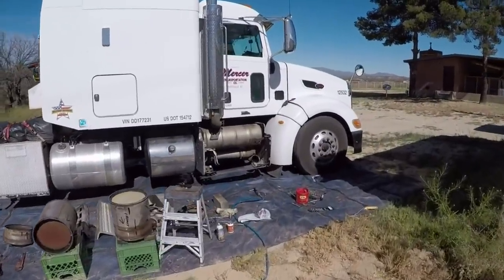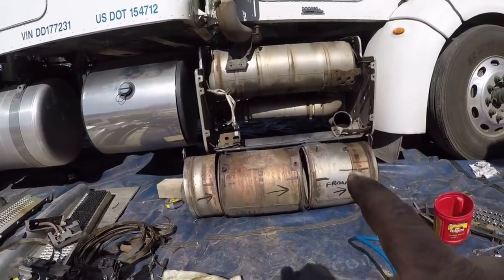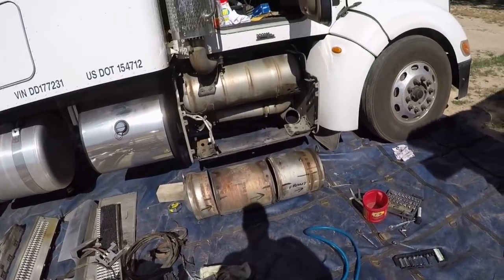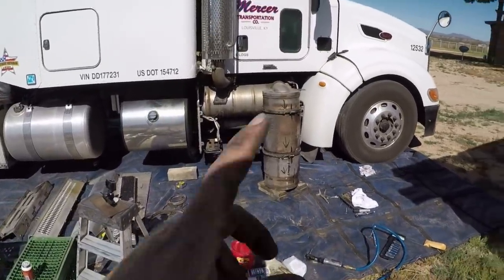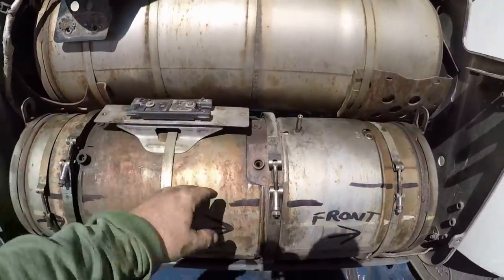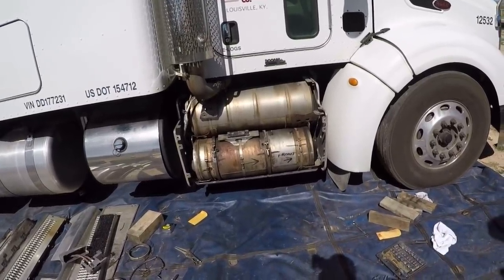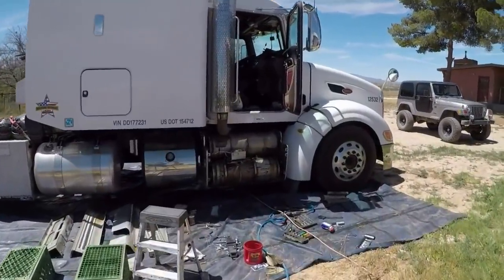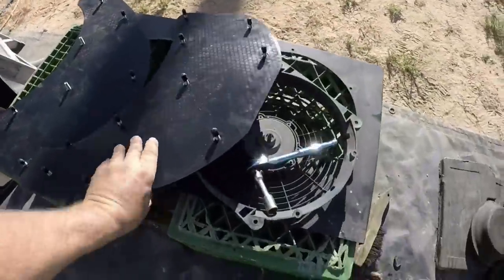#306 Working on the Truck The Life of an Owner Operator Flatbed Truck Driver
While I was home I got a chance to work on the Truck. I cleaned the DPF filter, replaced the DEF doser, replaced the DEF filter, replaced a Brake Chamber and replaced the Teflon pads on the fifth wheel.